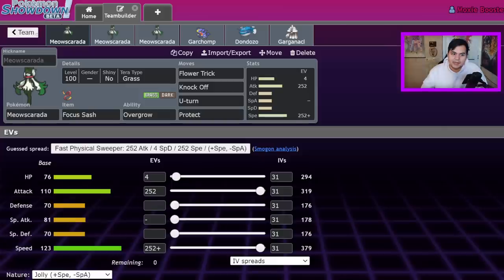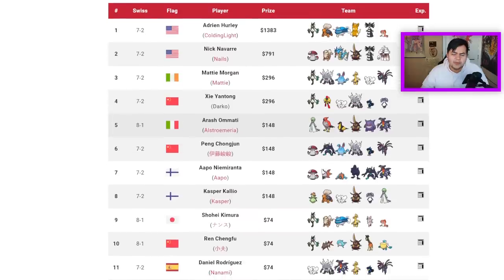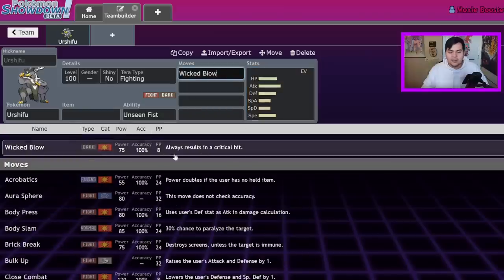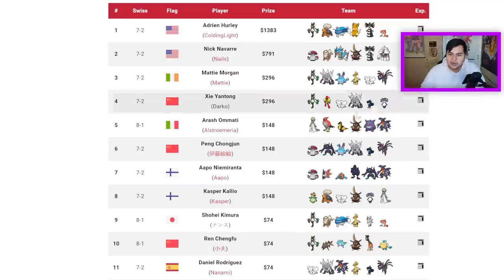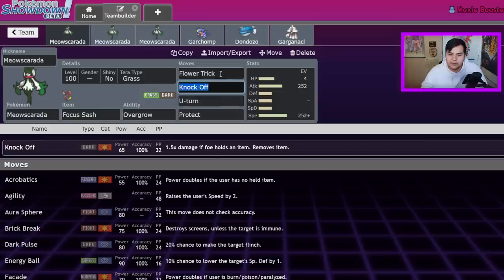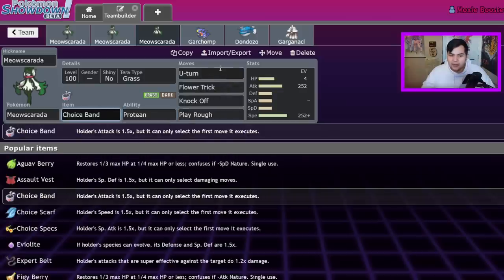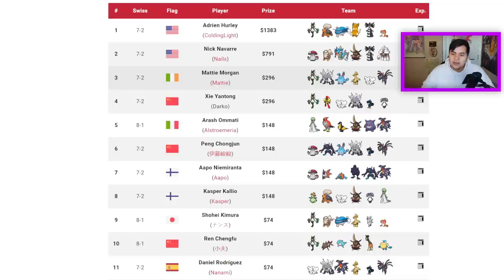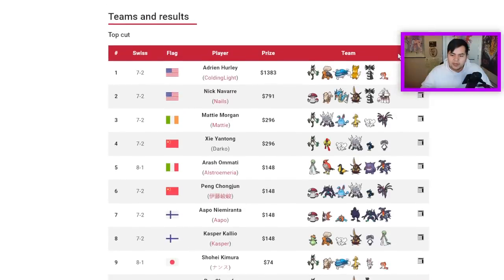Why MEOWSCARADA Is DOMINATING VGC In Gen 9 | Pokemon Scarlet & Violet VGC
Cat

5. Download and install OBS Streamlabs with my